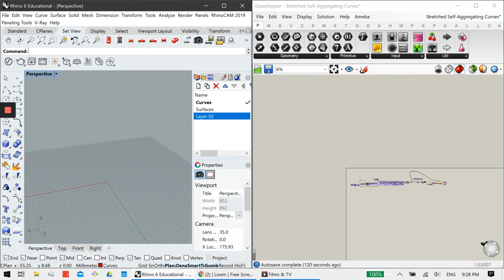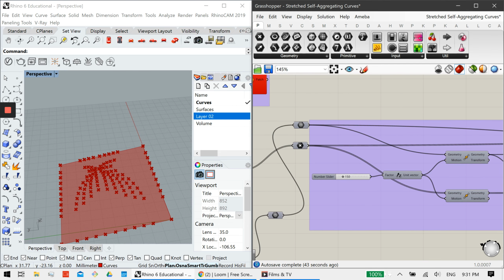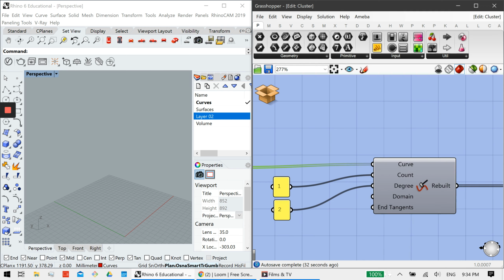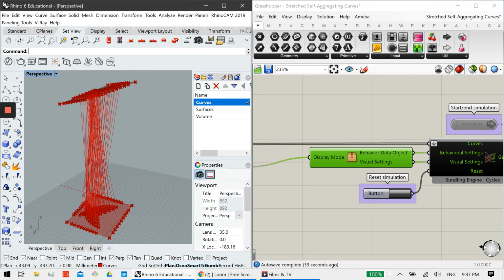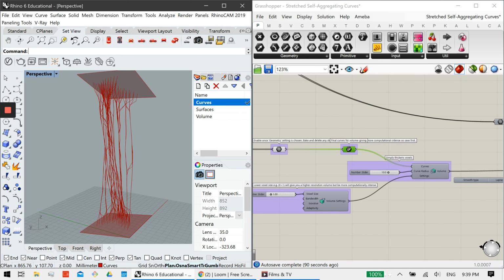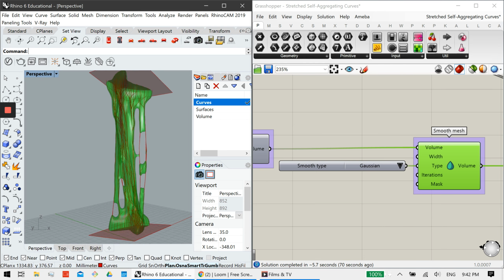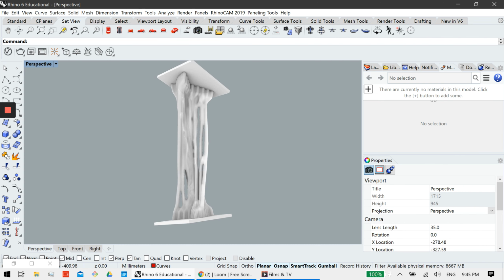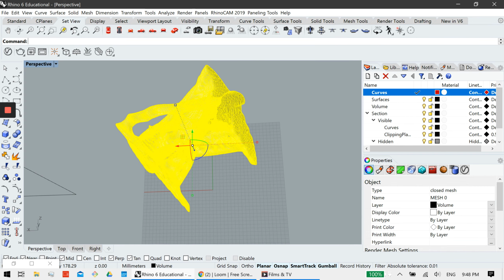Self-organizing and stretched forms in Rhino/Grasshopper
A byproduct tutorial from a workshop I did at the Confluence Institute, Paris in March 2020.

Downloads

Plugins